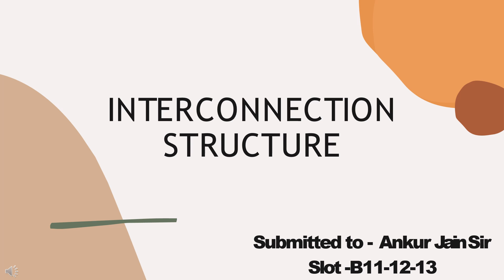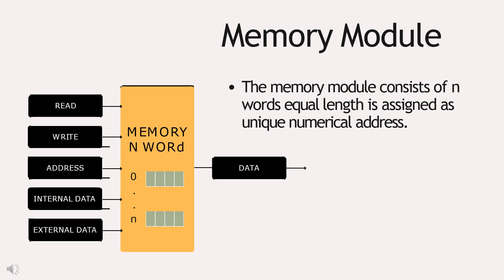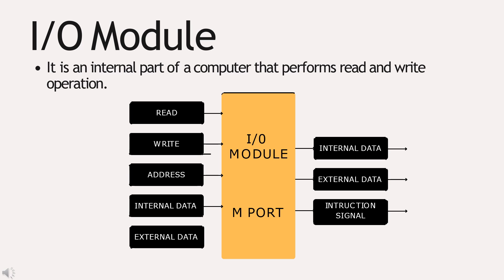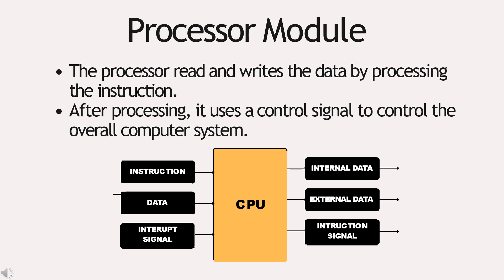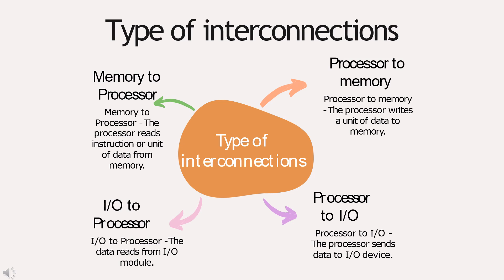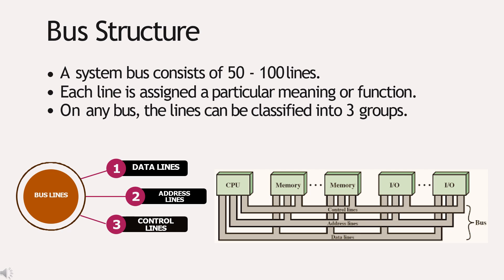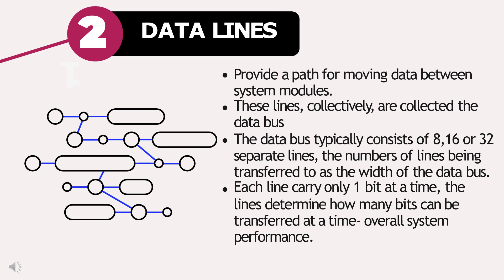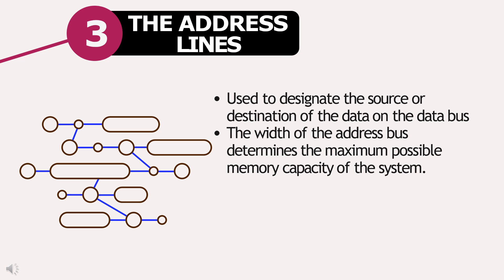Interconnection Structure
Interconnection structures :
The processors must be able to share a set of main memory modules & I/O devices in a multiprocessor system. This sharing capability can be provided through interconnection structures.